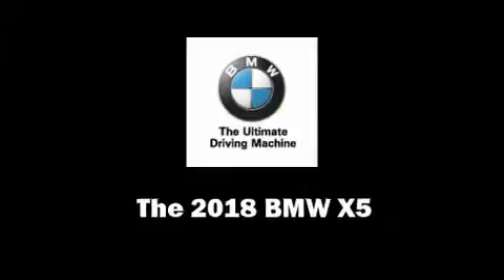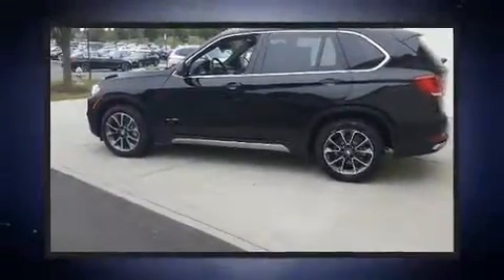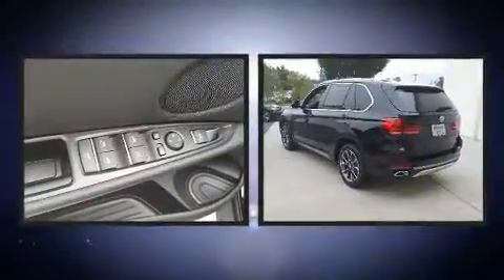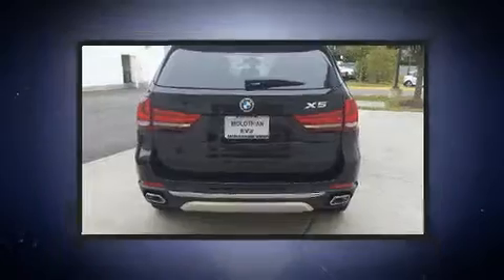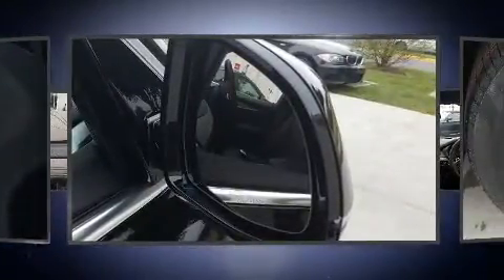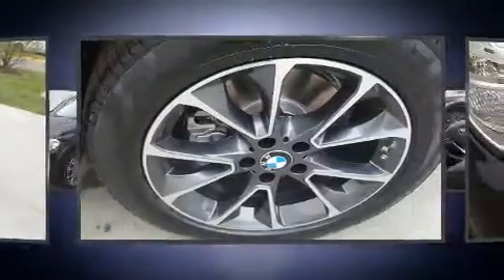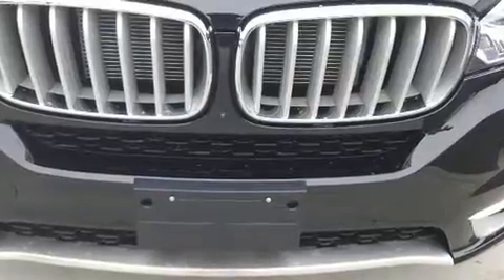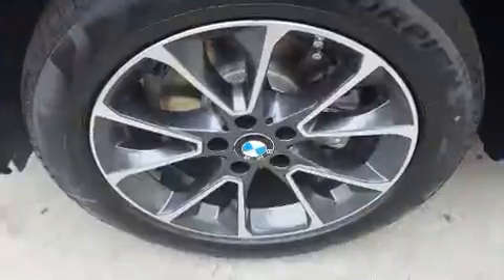2018 BMW X5 xDrive35i in Midlothian, VA 23113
Load your family into the 2018 BMW X5 Under the hood you'll find a 6 cylinder engine with more than 300 horsepower, providing a smooth and predictable driving experience. Well tuned suspension and stability control deliver a spirited, yet composed, ride and drive The engine breathes better thanks to a turbocharger, improving both performance and economy. Top features include power front seats, adjustable headrests in all seating positions, an automatic dimming rear-view mirror, tilt and telescoping steering wheel, power moon roof, power door mirrors, a power rear cargo door, and seat memory. With high intensity discharge headlights illuminating your path, you'll always appreciate maximum visibility. BMW also prioritized safety and security with features such as: head curtain airbags, front side impact airbags, traction control, brake assist, anti-whiplash front head restraints, a security system, an emergency communication system, and 4 wheel disc brakes with ABS. Sophisticated all wheel drive assures superb handling in any weather condition. Our aim is to provide our customers with the best prices and service at all times. Stop by our dealership or give us a call for more information.